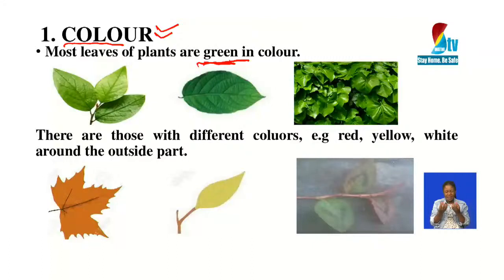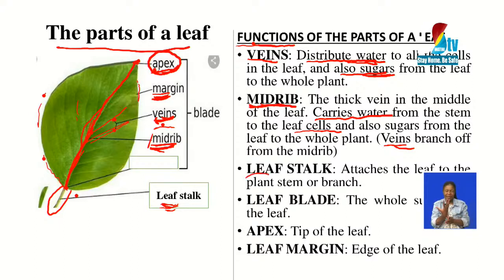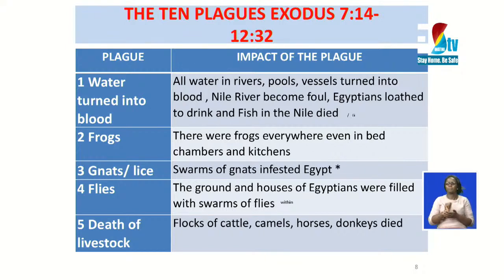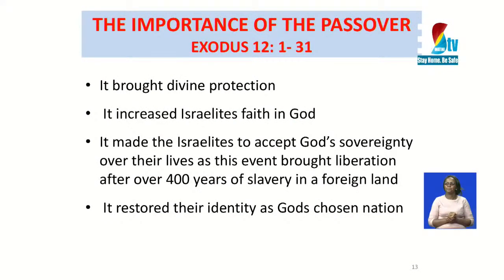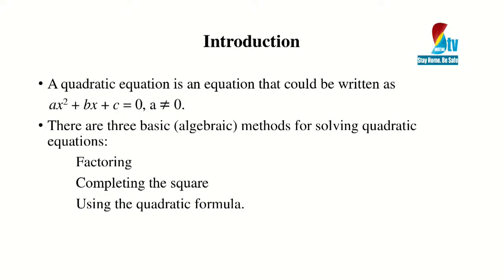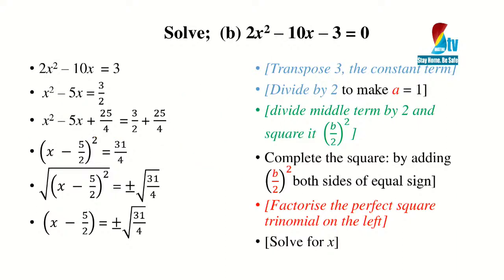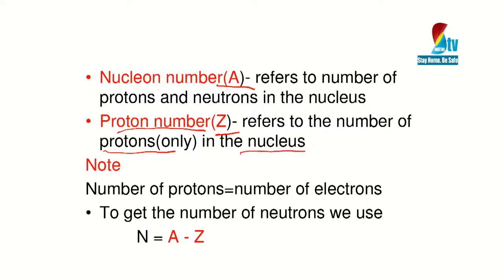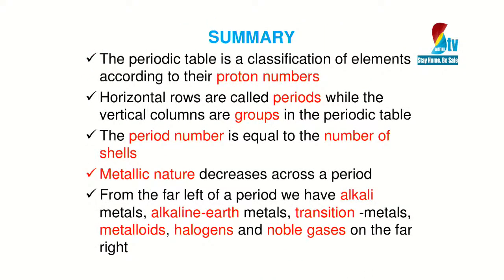Home Study || Every weekday @ 1400 -1700hrs || 02-11-2020 || Eswatini: Partial Lockdown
Help protect your loved ones by sharing Eswatini: COVID-19 updates with your family, friends, and community

Following the safety measures taken by the Government of Eswatini, The Ministry of Education together with Eswatini TV will be bringing you "Home Study" as of Monday the 6th April 2020 at 2 PM. Tune into your number one channel Eswatini TV every weekday @ 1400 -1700hrs.
Catch us live:
1.
2.